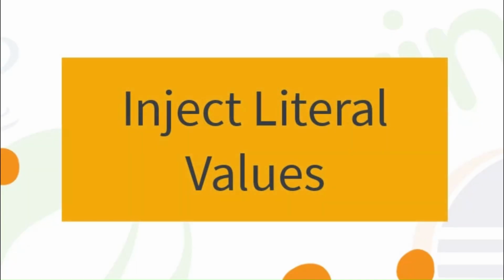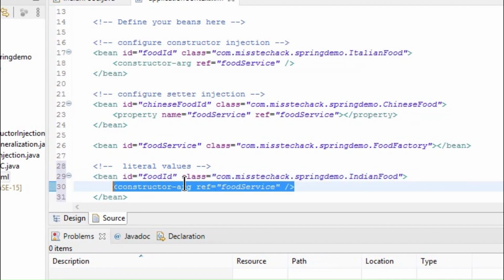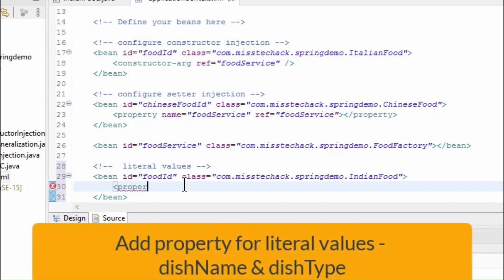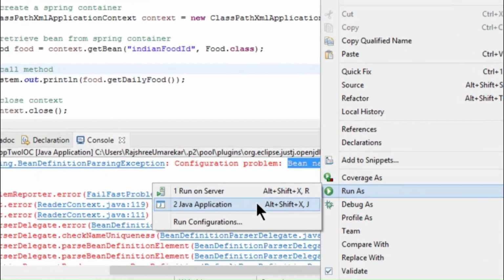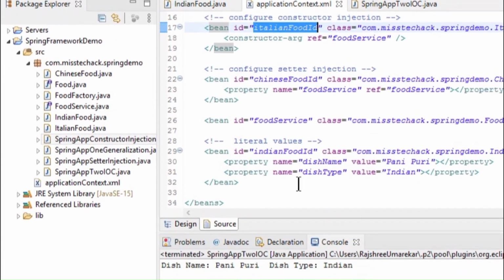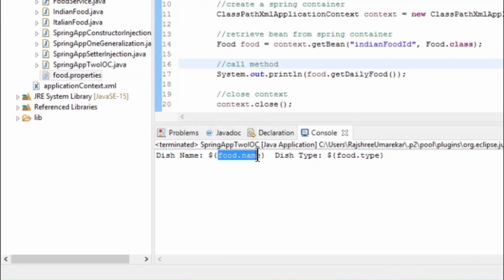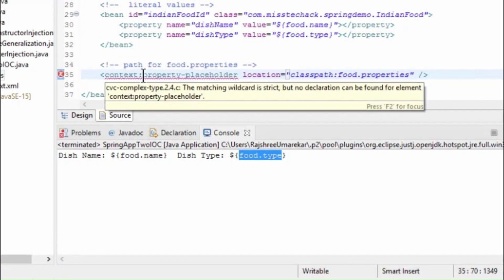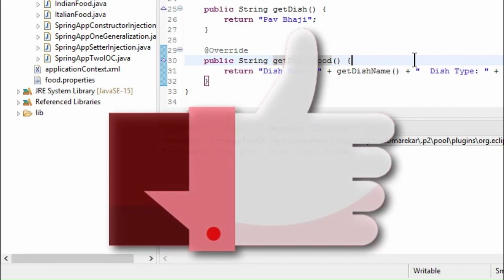Spring Literals | Part-5 | Spring Framework Tutorial | Literal Values | Spring Container Basics 2024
Literals in Java are the constant values(boolean, numeric, character or string), that appear directly in the program.

In this video, II will be discussing about, how literals work in Spring Framework.

Tags -
spring literals,
spring tutorial,
spring,
spring framework,
literal values,